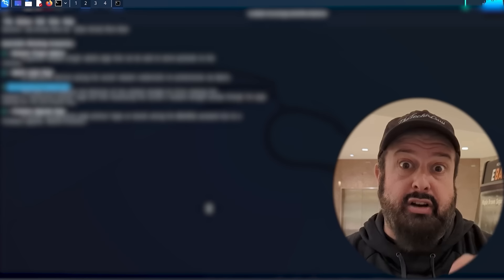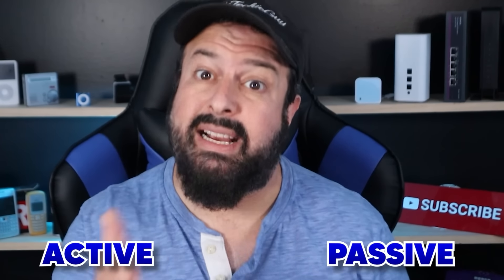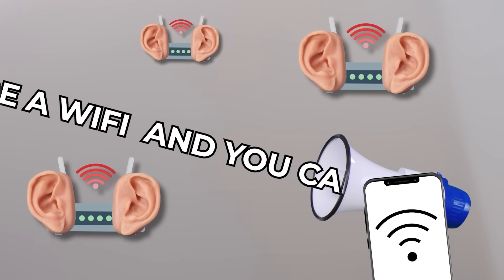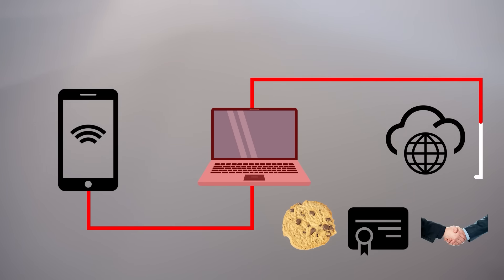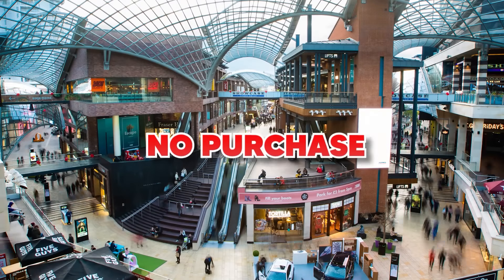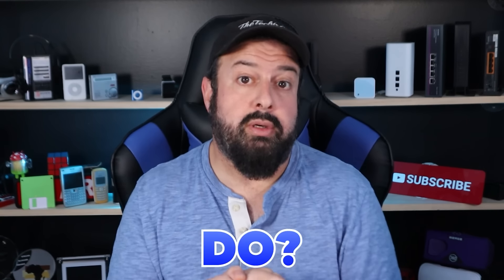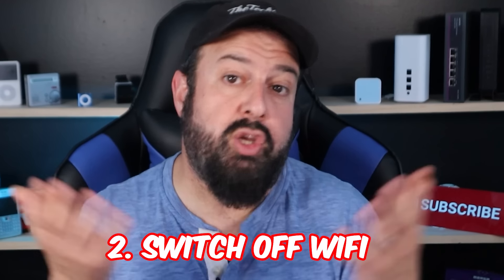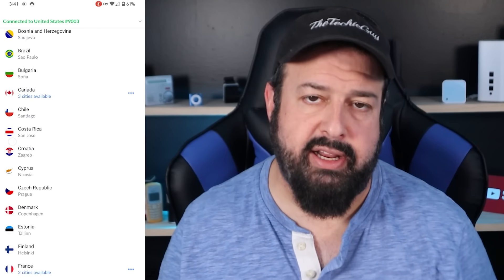Switch off your phone's WiFi now!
Do you have your WiFi's phone switched on even when you leave your home or work? That is a BIG mistake!